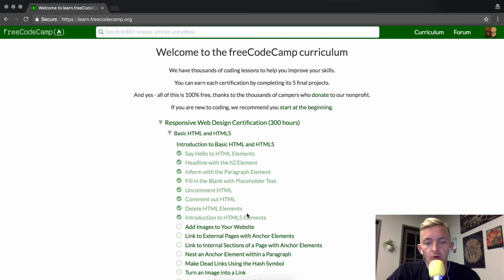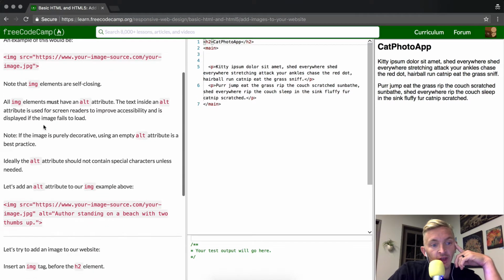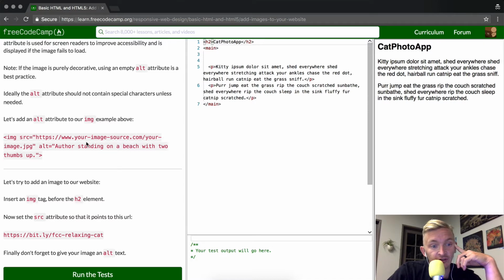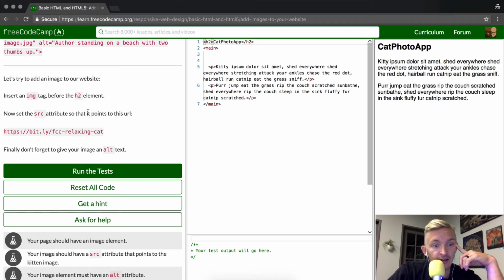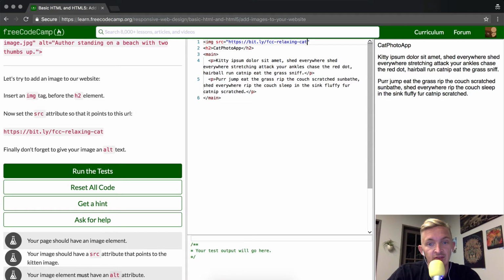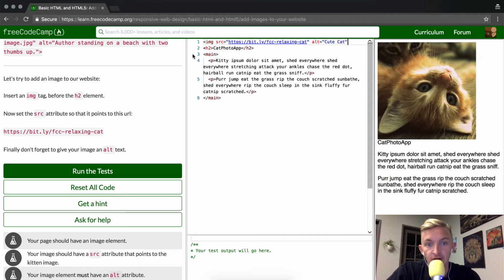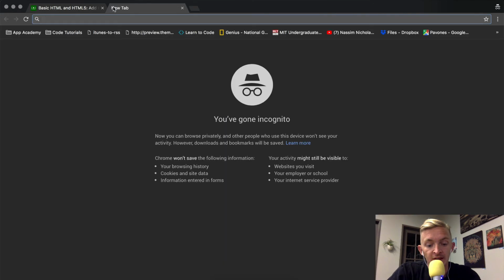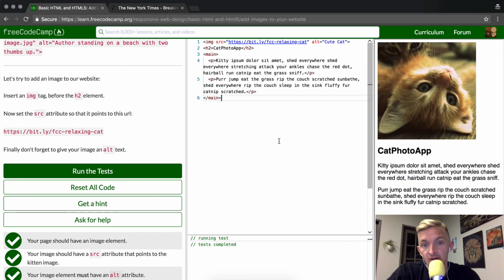Basic HTML and HTML5: Add Images to Your Website | freeCodeCamp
In this code tutorial, we add HTML images to our website. Thought the example provides a simple cat photo to add, I also show how easy it is to add images from all over the internet to your application.

Big thank you to Free Code Camp for putting this excellent website together.